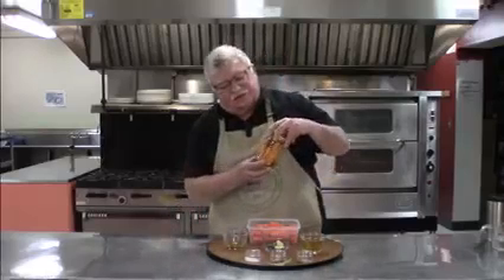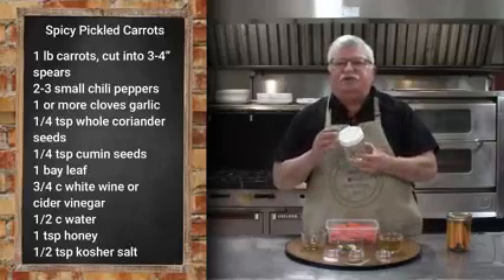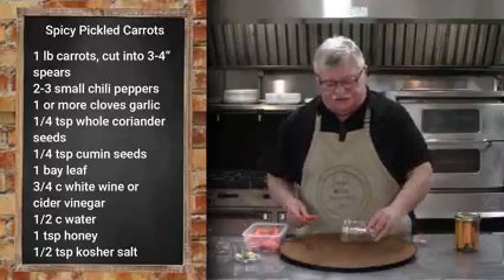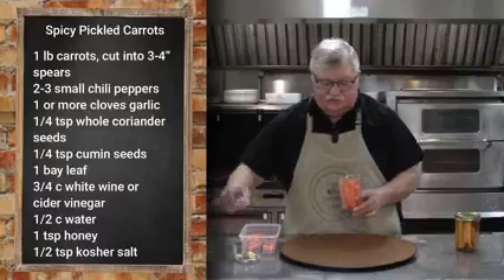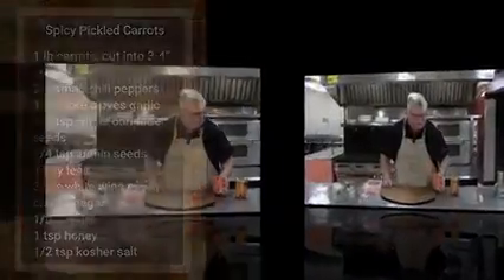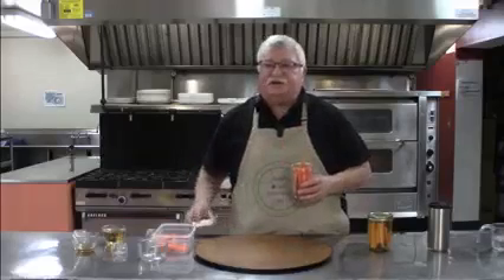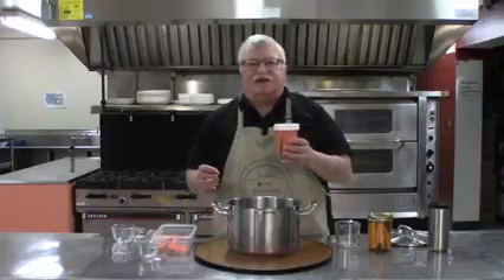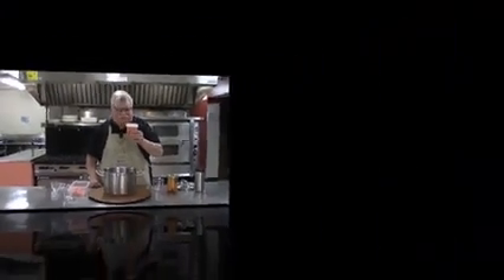Stocking the Pantry: Spicy Pickled Carrots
Look for the "Recipes" and "Posts of Interest" tabs!

In this episode of "Stocking the Pantry" Executive Director of the Center for Food Preservation Arts, Hal Meng talks about the versatile, varied, and wonderful carrot. He'll demonstrate a recipe for Spicy Pickled Carrots to add zest to your winter pantry.

DIY This video series is a collaborative project of The Center For Food Preservation Arts, and the Pt. Defiance-Ruston Senior Center (Tacoma, WA) And enjoy other videos on this YouTube Channel. Follow us, share us, and tell your friends!